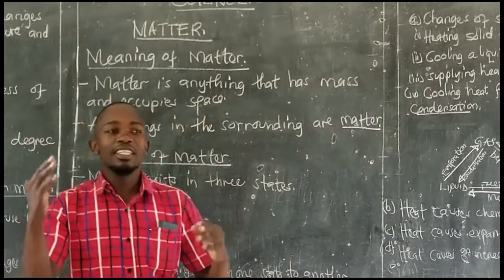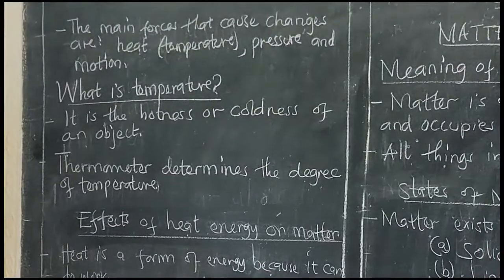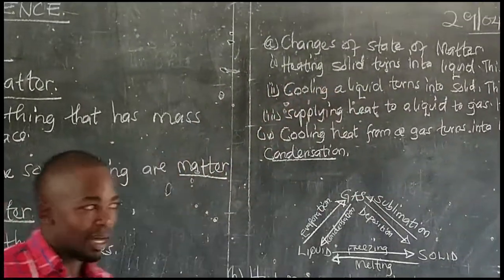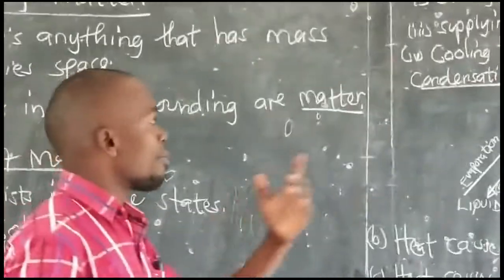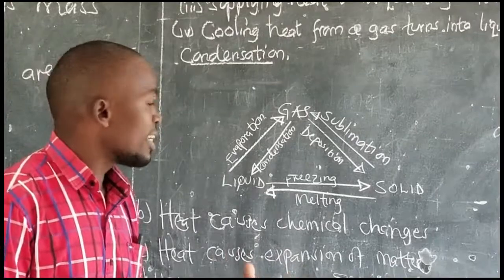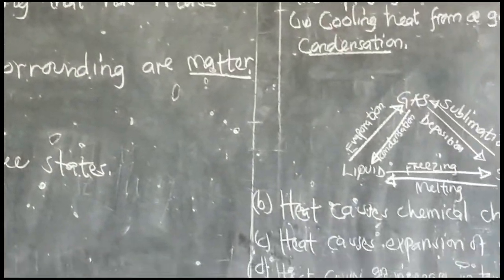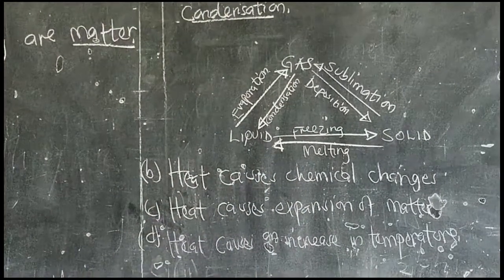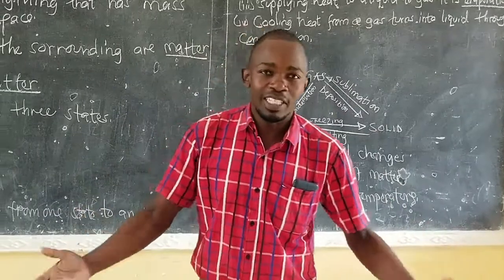Science STD 5 - Matter